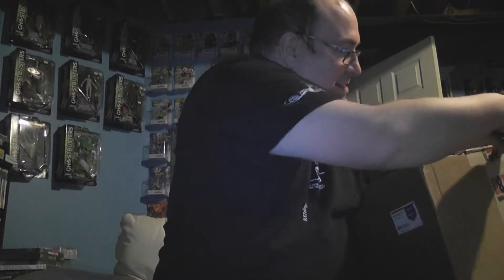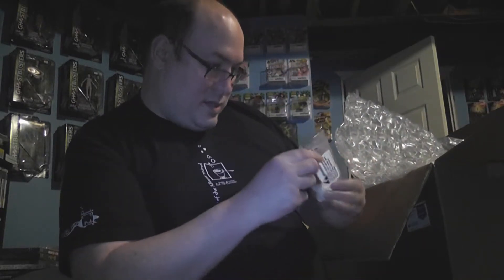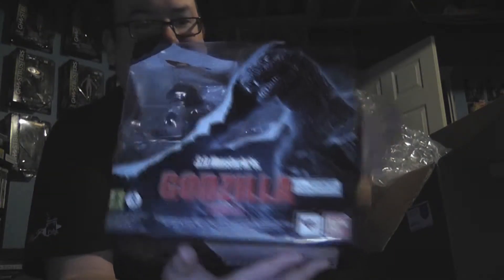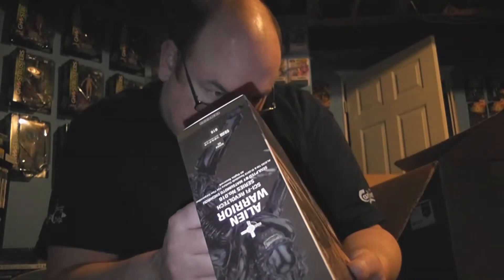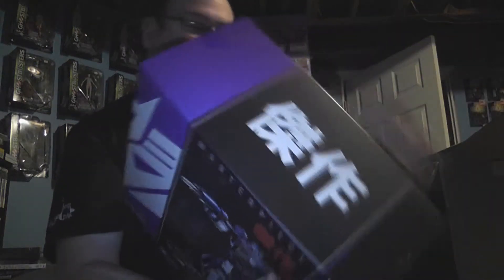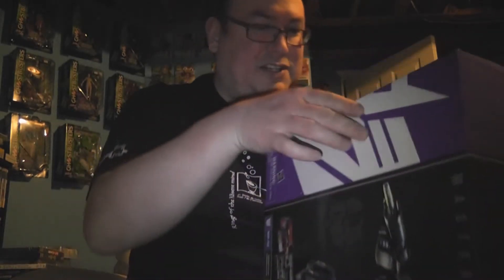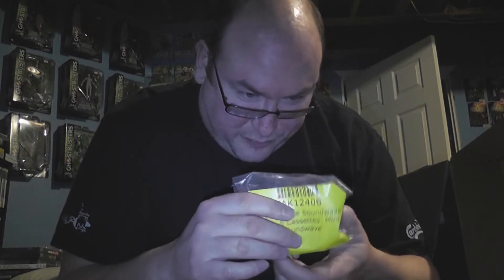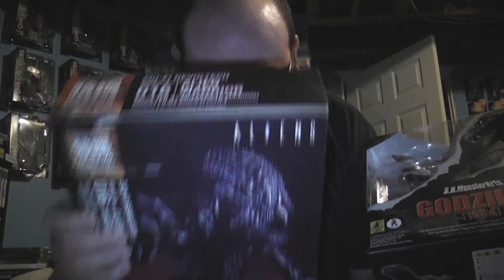Great Buys - First ever purchase from Big Bad Toy Store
With money comes great and awesome toys thanks to Big Bad Toy Store.  While I'm a little surprised I had never purchased from said online retailer before... being that I wasn't big into toy collecting kind of made it pointless to spend so much money on toys in US dollars with shipping and possible (most likely) customs fees.